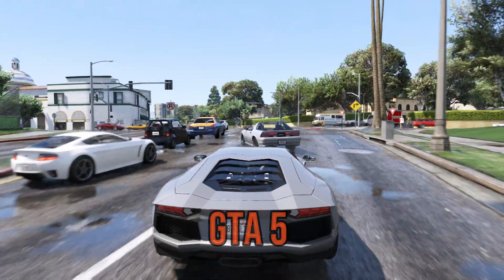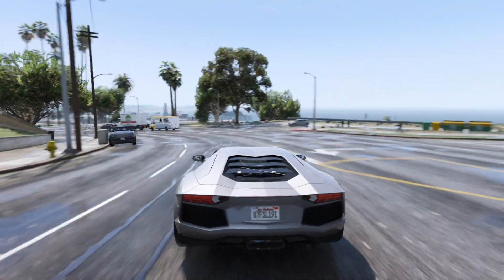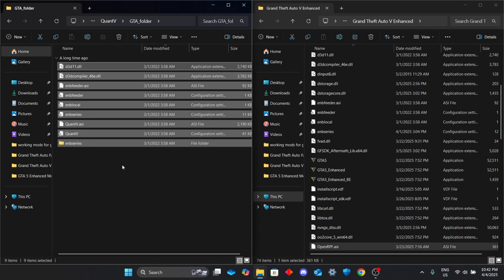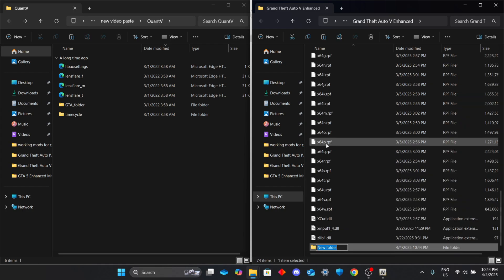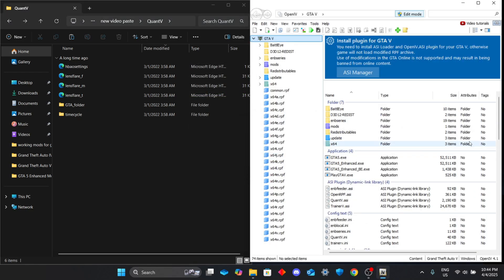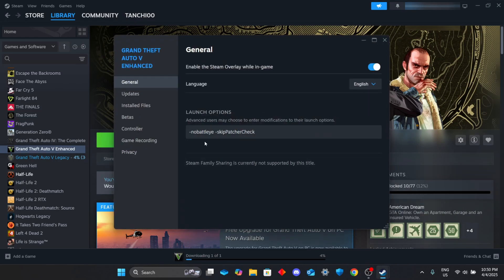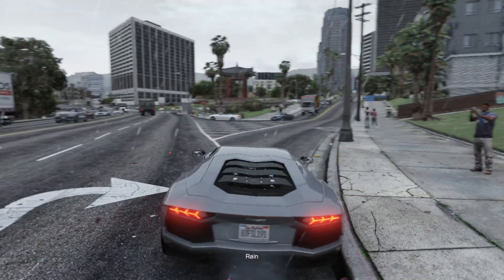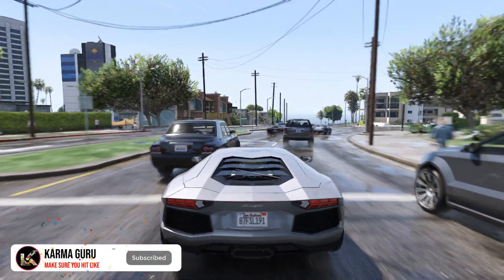Can You Install QuantV in GTA 5 Enhanced? (YES! Here's How)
Hey everyone! 👋 In this video, I’ll show you how to install QuantV in GTA 5 Enhanced Edition – step by step! Many people ask if it’s even possible, and the answer is YES! With the right files and a quick method, you can enjoy next-gen visuals, ray tracing, and ultra-realistic graphics in GTA 5 Enhanced using QuantV. 🚀

Copy and Paste:
-nobattleye -skipPatcherCheck

📌 Download Links Pinned in Comments!